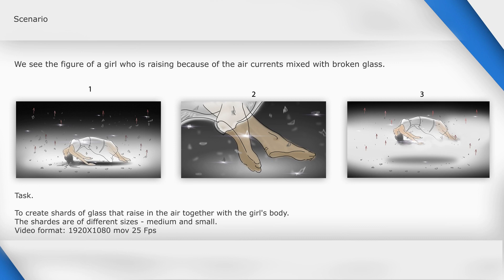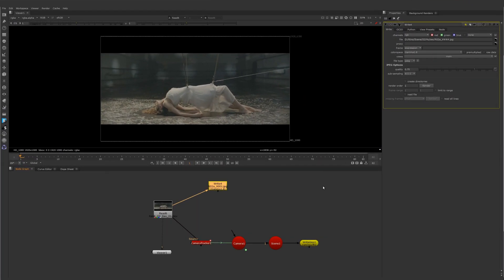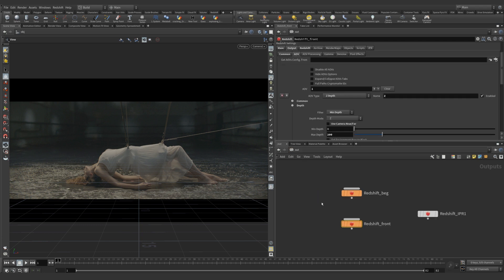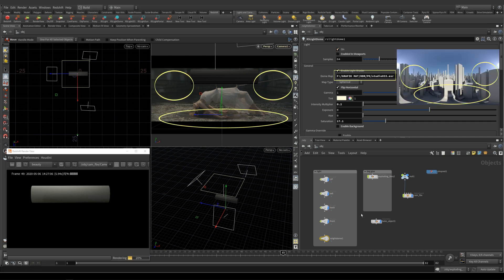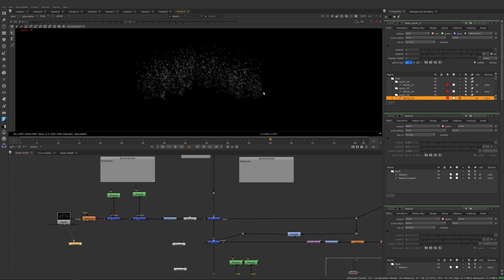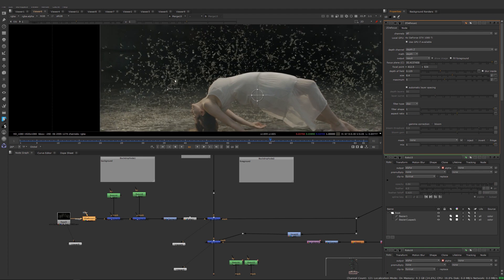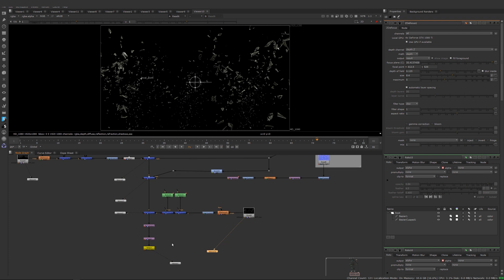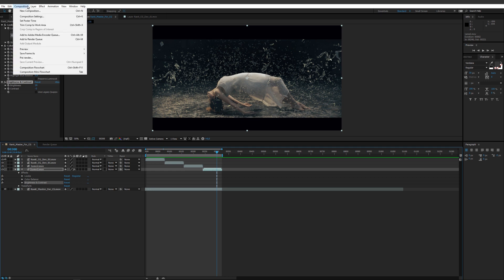Lesson "Glazier’s wife" Houdini 18 , Redshift 3. Complete Scene Archive, Hip File.Nuke File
Houdini 18 , Redshift 3. Complete Scene Archive, Hip File.Nuke File